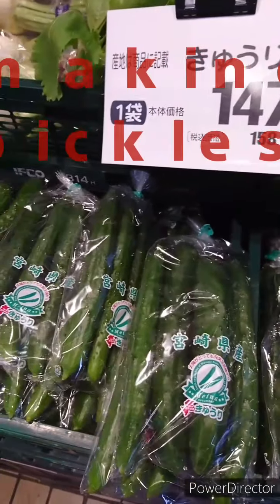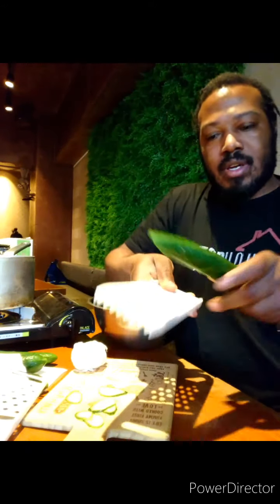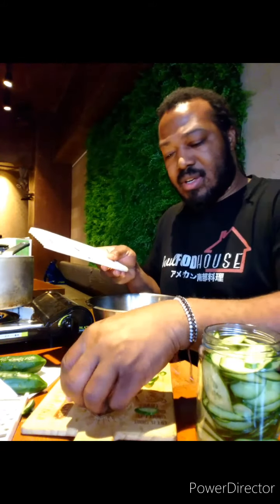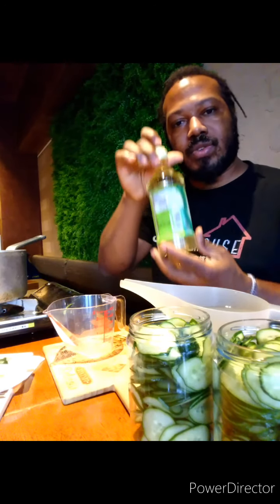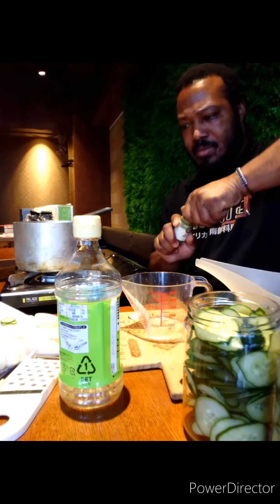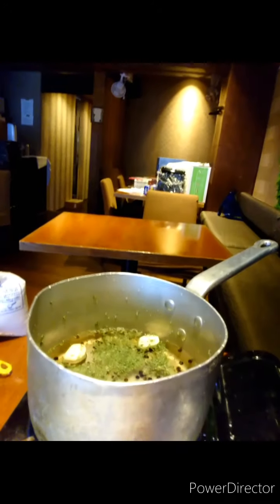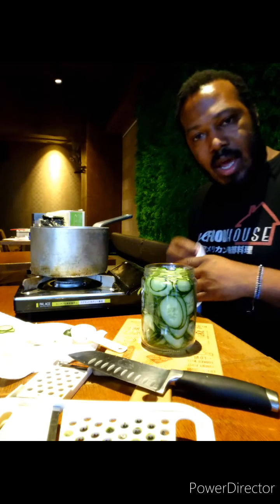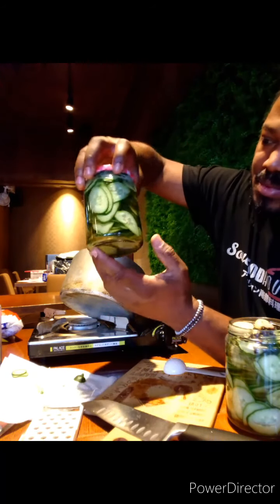Making Pickles: the basic version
David shows how to make simple pickles. You can add your own twists and experiment.

If you enjoy the video, share it with others